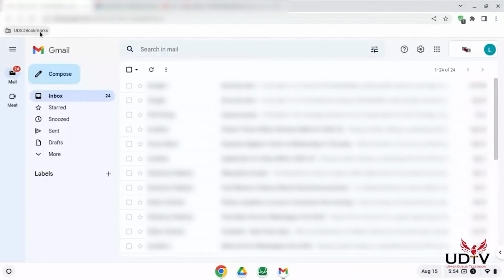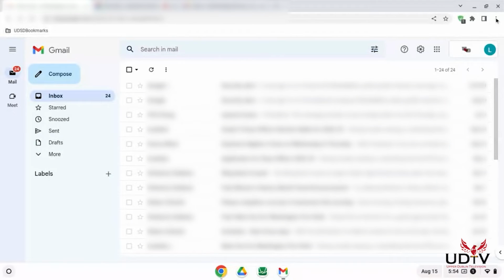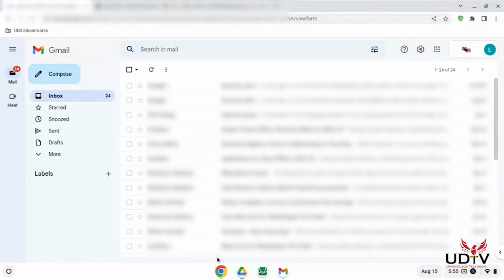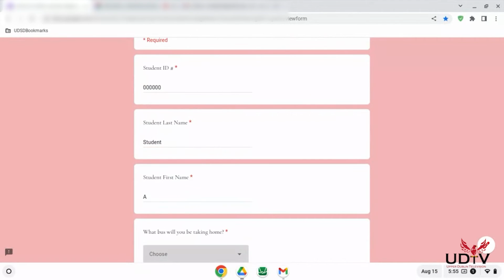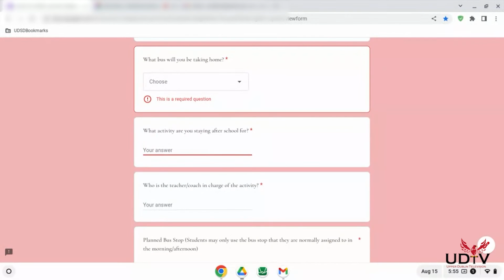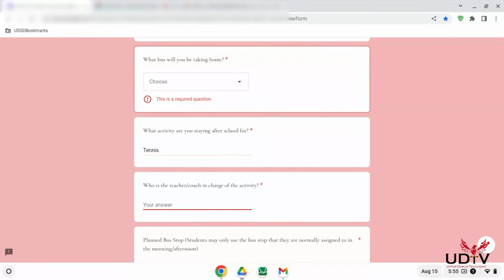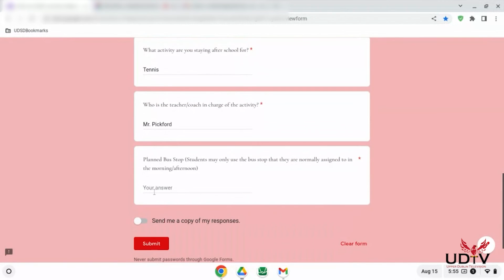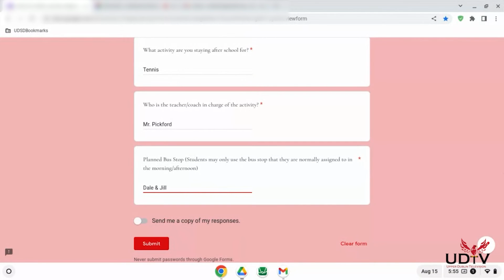Late Bus Registration Tutorial